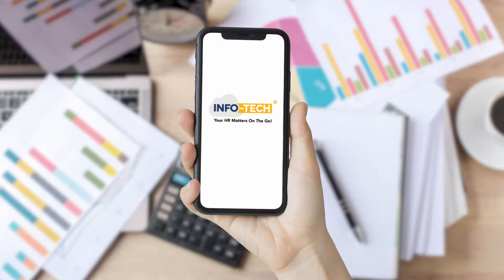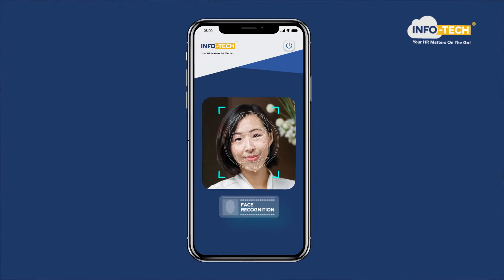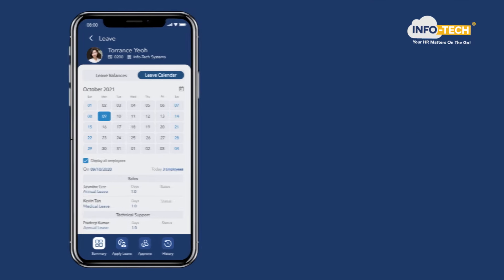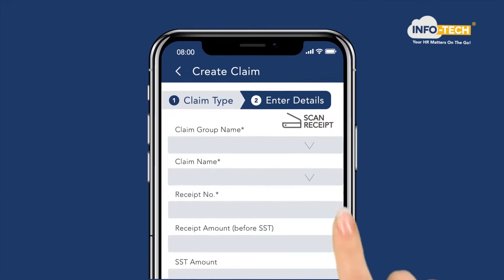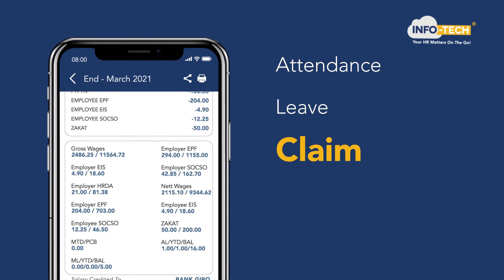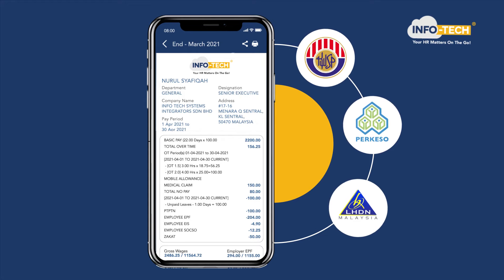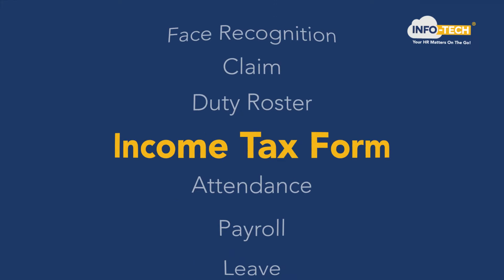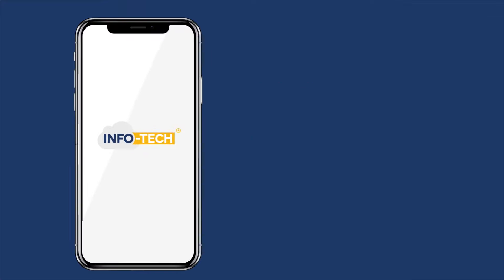Info-Tech Malaysia: Cloud HR & Payroll Software